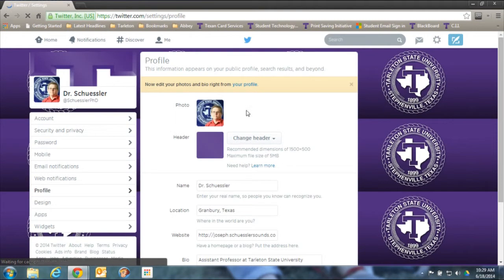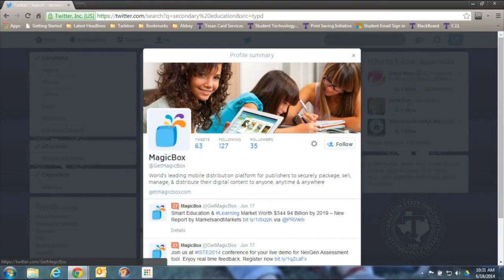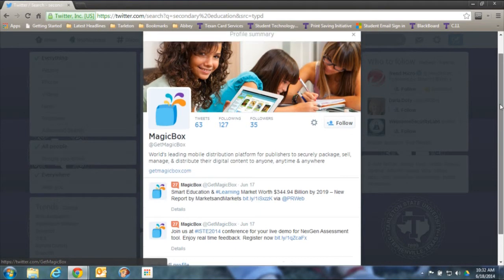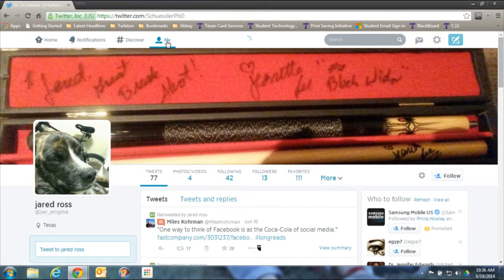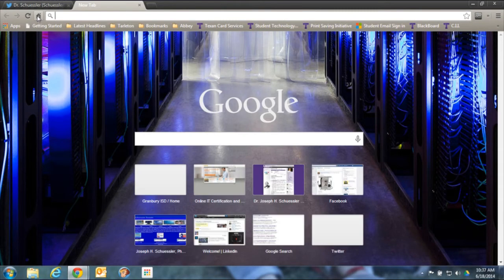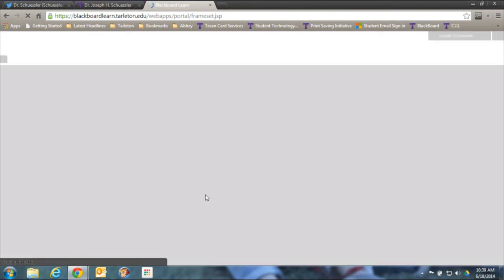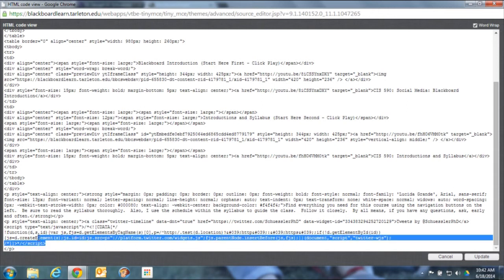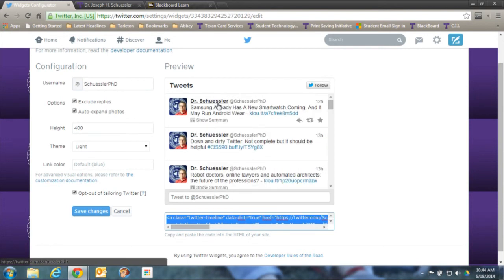Appendix 4: Twitter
This is a quick, down and dirty tutorial to using Twitter.